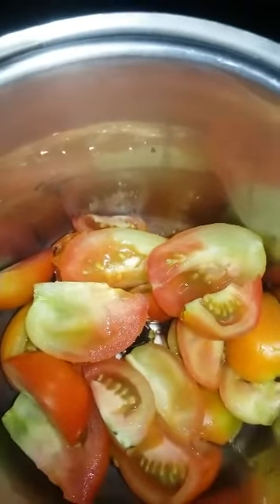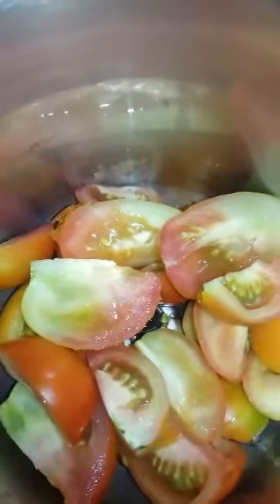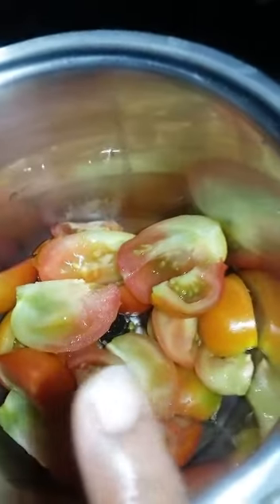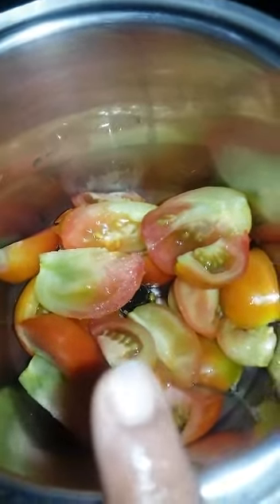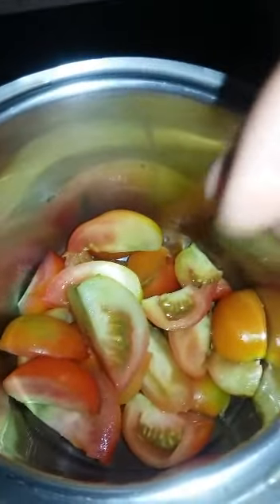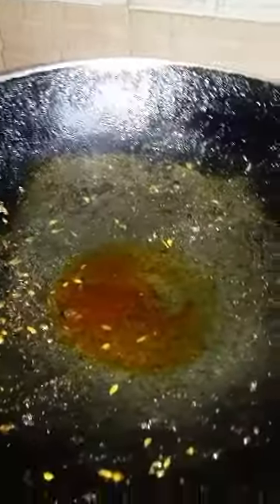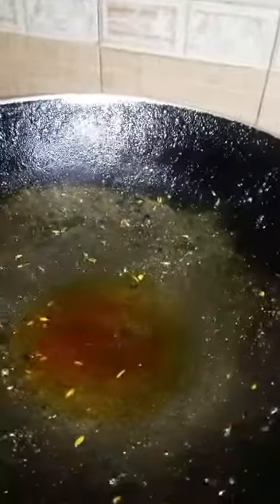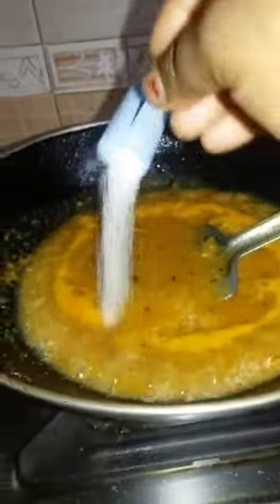Homemade How To Make Tomato Ketchup in home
HomemadeHowToMakeTomatoKetchupinhome# vdo editing by filmigo free this is my contant